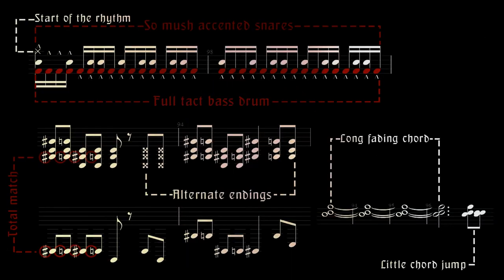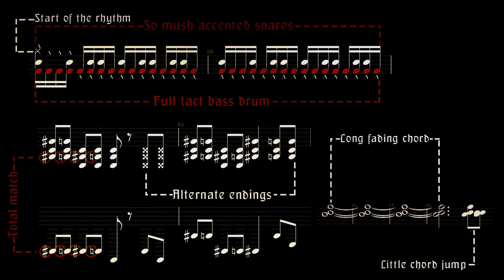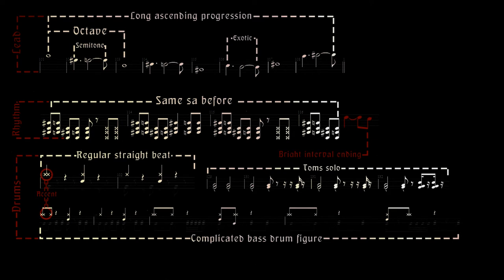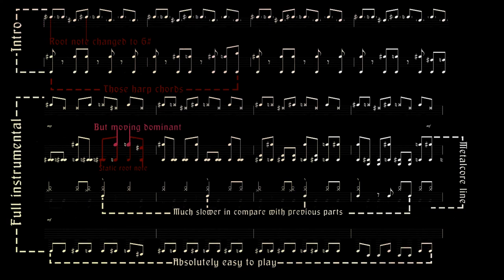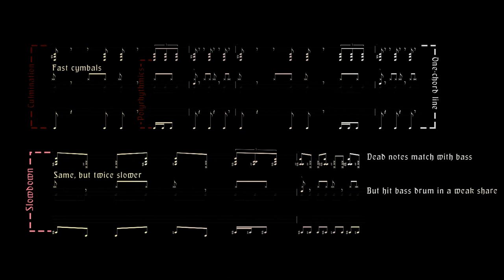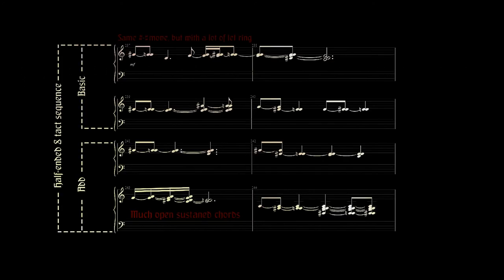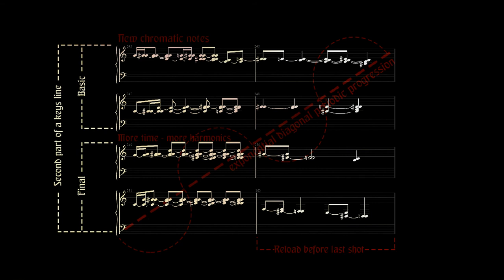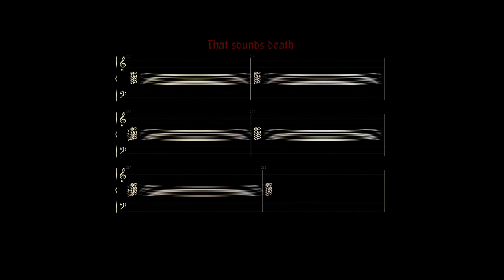Oriental Composing Tutorial. Part 9 Act II: End